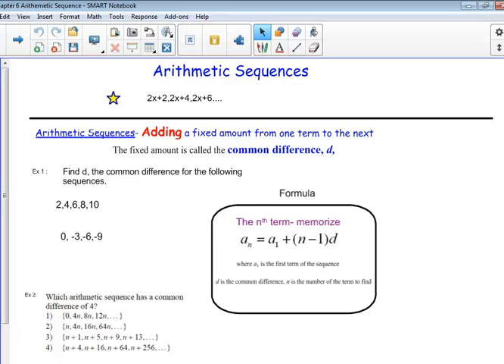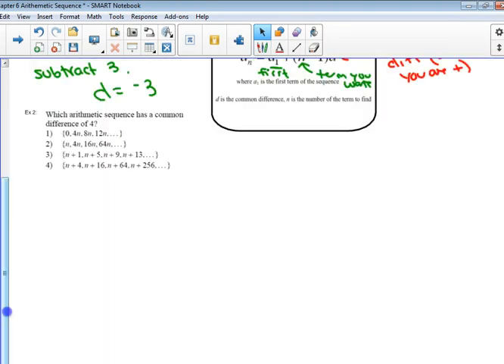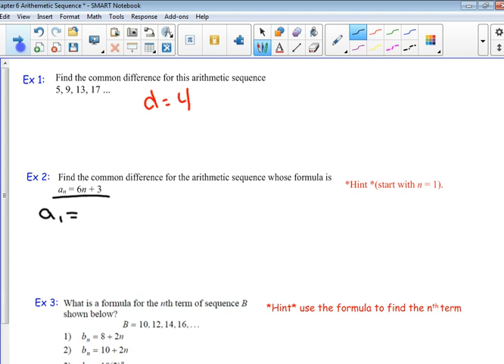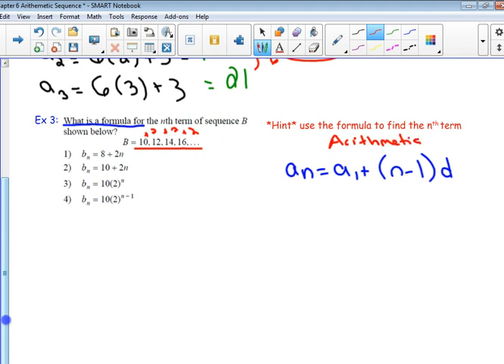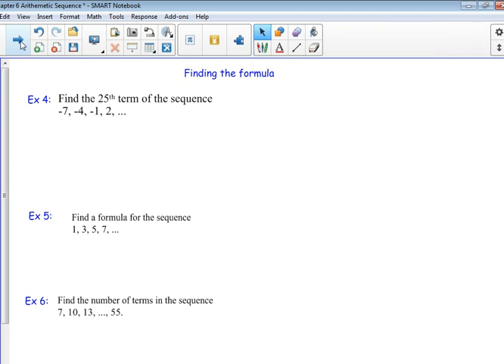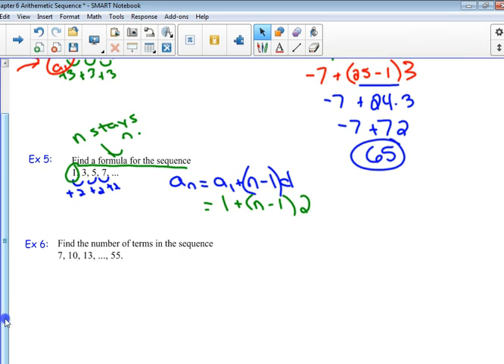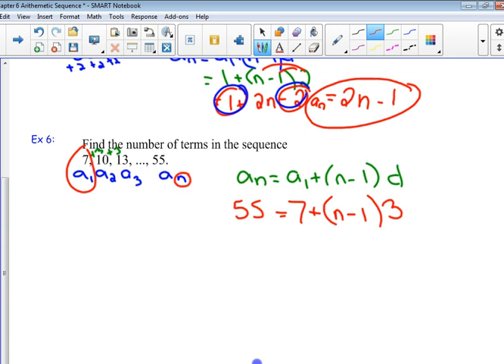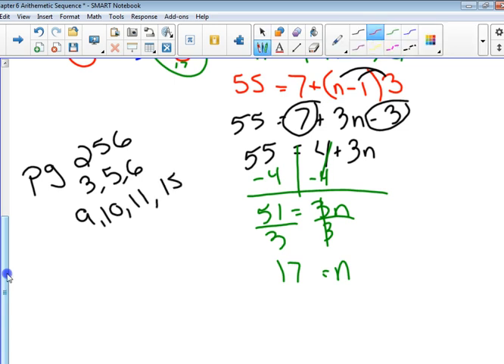Algebra2NR (Lesson 6.2) - Arithmetic Sequences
In this lesson students will learn about the arithmetic sequence formula and how to find a missing term in the sequence.